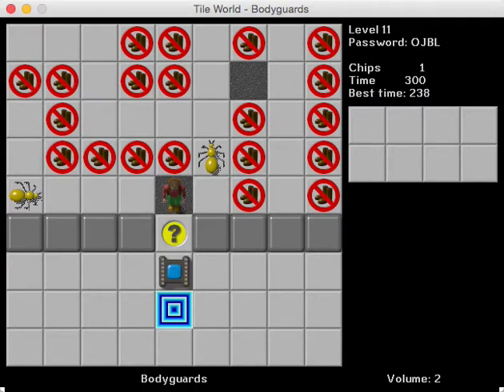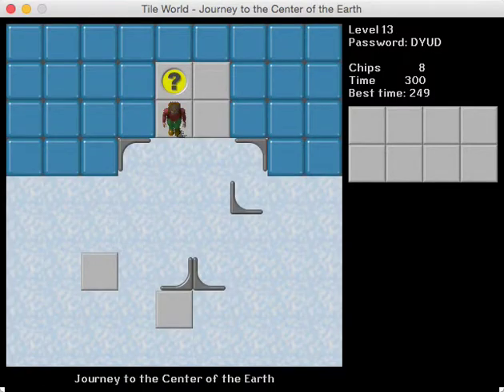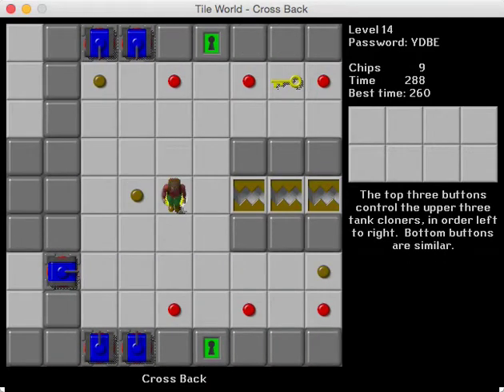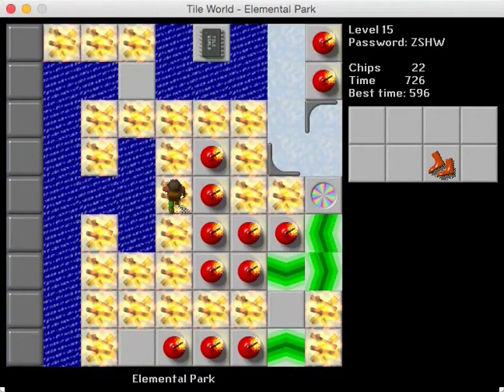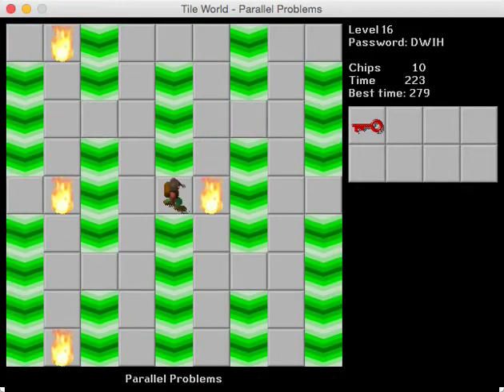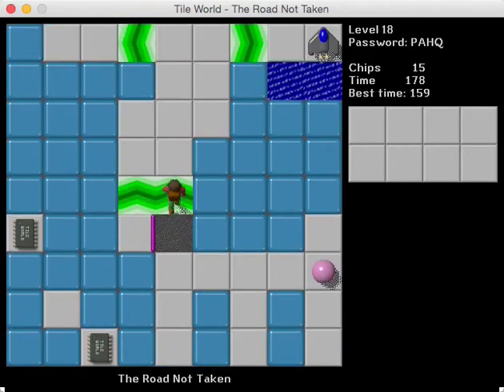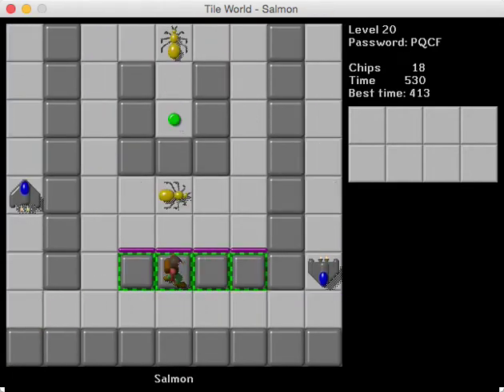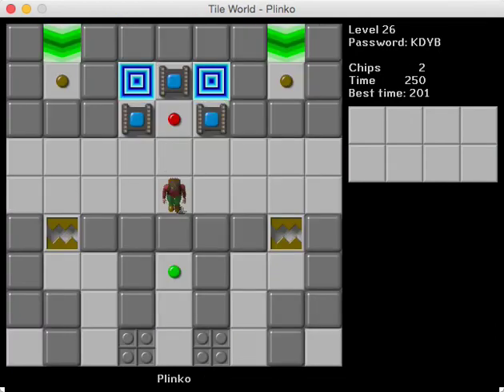Let's Play Chip's Challenge: The Other 100 Tiles - Part 2 - Down and Out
Levels completed:

#11: Bodyguards
#12: Halving
#13: Journey to the Center of the Earth
#14: Cross Back
#15: Elemental Park
#16: Parallel Problems
#17: Excuse Me
#18: The Road Not Taken
#19: GULP
#20: Salmon